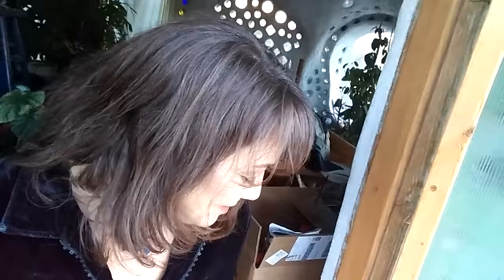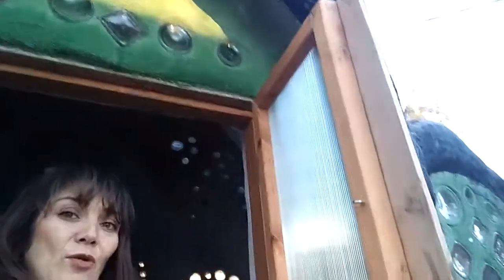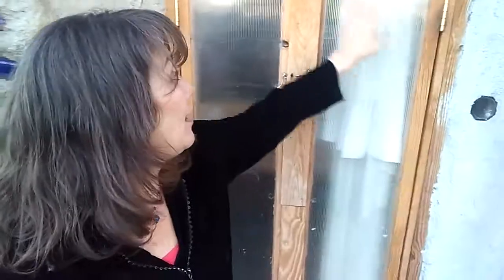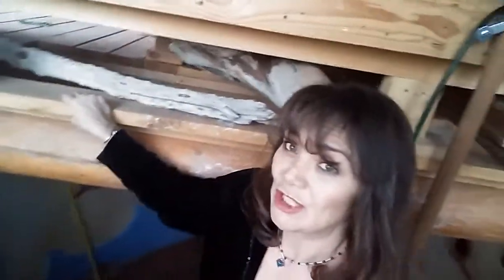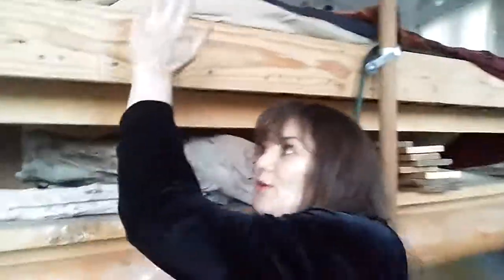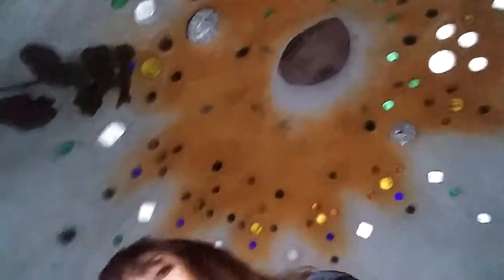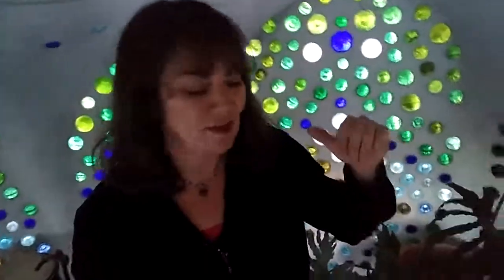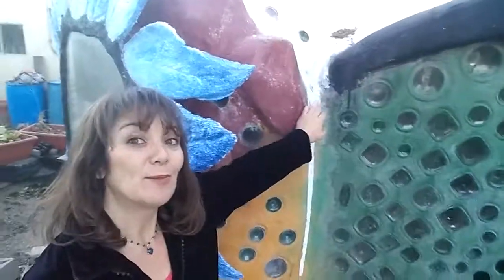How I Built My Head Hut, Part 9.2 aka 10, Openings and Closures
Clearly I can't count to ten. This is actually part ten, though I call it part nine again. The Head Hutt is an Earthship-Inspired Megasculpture in the shape of a bird-flower head...built from many re-purposed materials, by hand by me, Angel Lilly, with very little knowledge of building when I started. It has taken me 6 long years to get this far, with several Loooooong breaks and many times progressing at a crawl. Still, I am pretty happy with it, all in all.

Special Notes:
1. Duh--this is part 10, not another part 9

2. I meant aluminum, not tin

3. I "built" it, not "bought" it, sheesh.

Here's some diamond tip drill bits that look pretty bomb:

Here's a shovel, similar to the one I used to dig this hole
Here's a ten-pack of 5 gallon buckets Here's a hand mixer I would like to use for making papercrete
Here's a cement mixer (though not the one I used)
Here's a wet tile saw, which is what I used to cut those more than a thousand glass bottles
Here's a couple diamond blades for a tile saw, which is also what I used to cut all those glass bottles:

Here are links to more of my work, and ways you can support me, if you are into that sort of thing. Many thanks, in advance!
The Head Hutt Papercrete Mega-Sculpture (full color paperback)

47 truths: Musings of a Modern-Day Multi-Medium Storyteller; A playful exploration of alchemy and coherence through the transformative magic of words. Kindle Edition

Ride
Angel Lilly, ft 1000 Words -- Audio CD

1000 Words -- Audio CD
Super Gratitude!